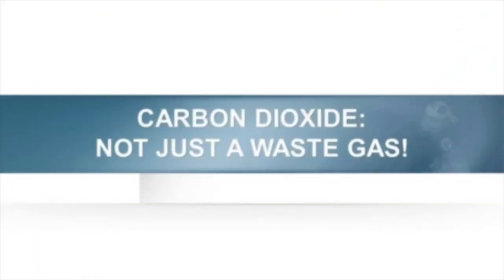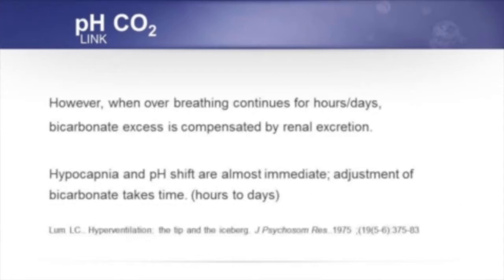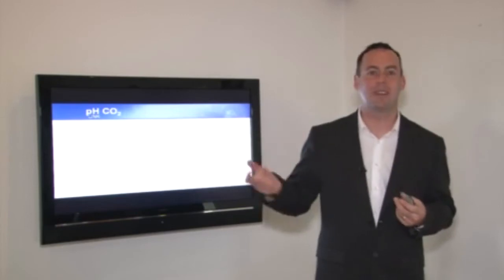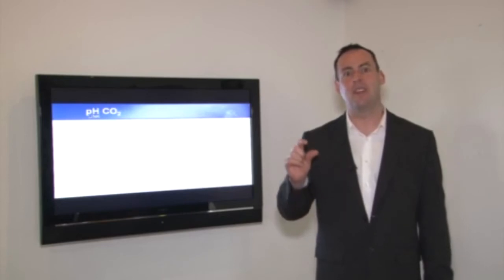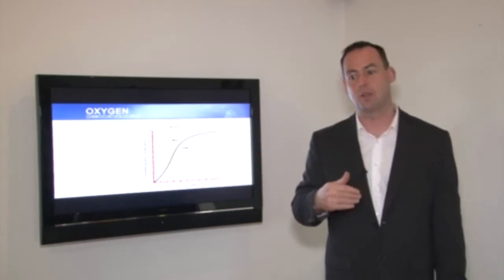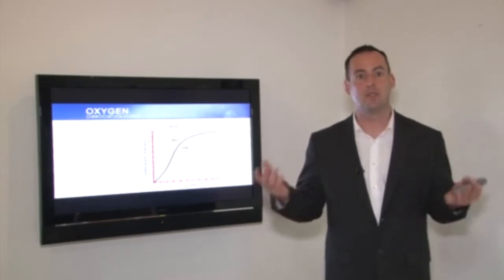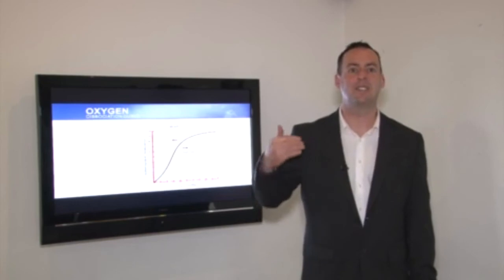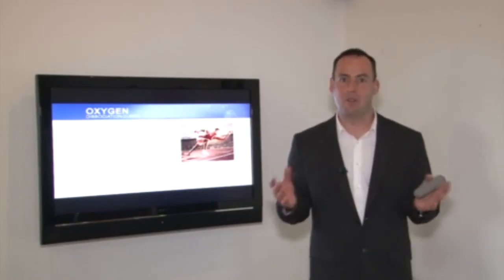Carbon Dioxide – Not Just a Waste Gas!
It is unfortunately not common knowledge that carbon dioxide (CO2) is incredibly important to our breathing.

Buteyko Clinic founder Patrick McKeown explains the importance of carbon dioxide in maintaining correct blood/oxygen levels thanks to how it helps oxygen bind to hemoglobin in the blood for better blood/oxygen levels, how CO2 is not just a waste gas but an essential indicator, telling the body when we need to breathe. More CO2 in the blood means the body feels a stronger “air hunger” and signals the brain to increase breaths in order to increase O2 levels.

It is a myth that big gulps of air through the mouth, will give us more oxygen. It is totally false.

With the Buteyko Breathing Method we can control carbon dioxide levels in the lungs for better blood/oxygen levels and overall health.